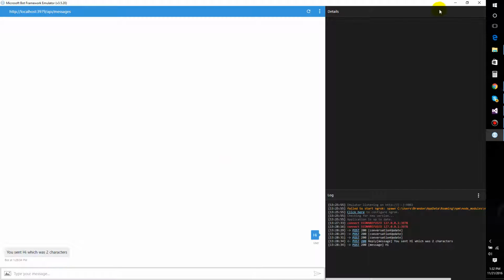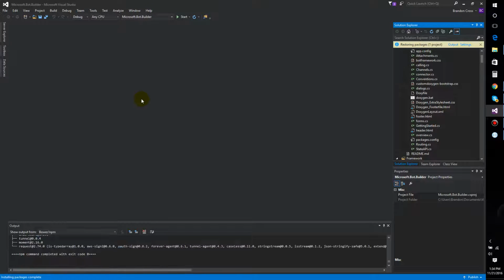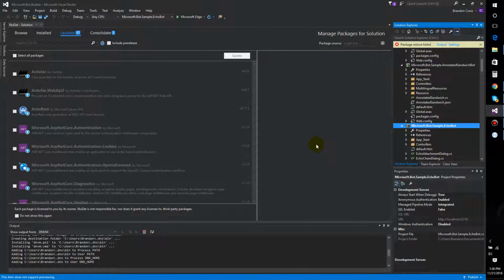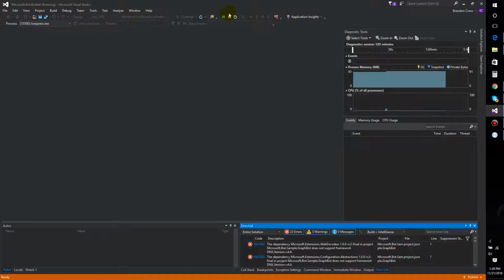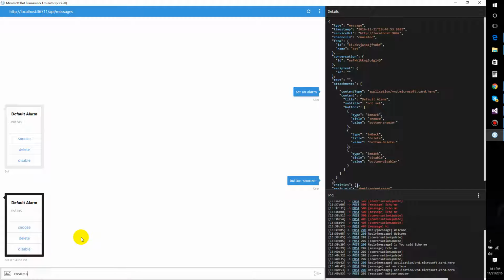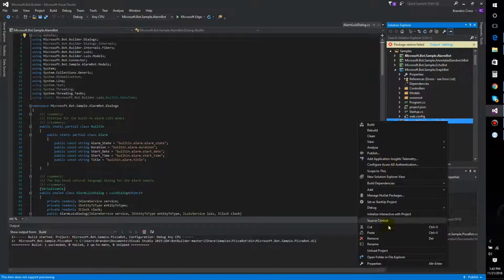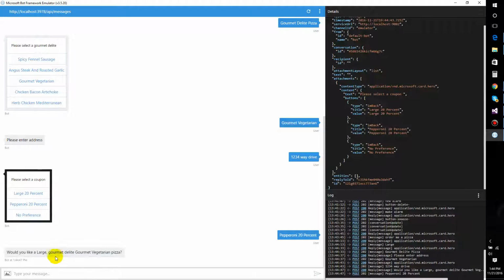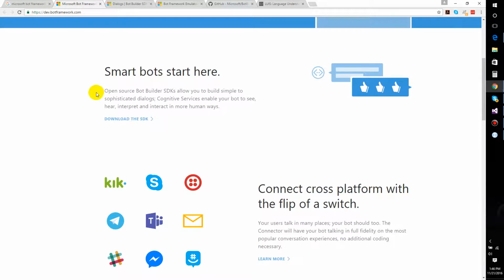Microsoft Bot Framework Tutorial - Bot Builder SDK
How to load and use the Microsoft Bot Builder SDK. Demo on Alarm Bot, Echo Bot, and Pizza Bot.